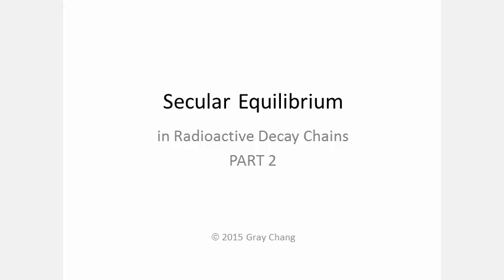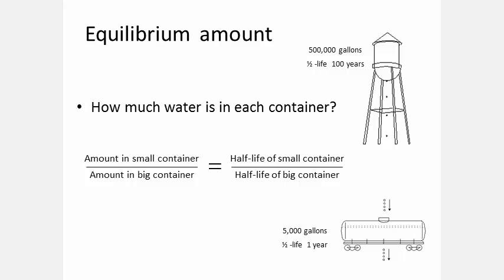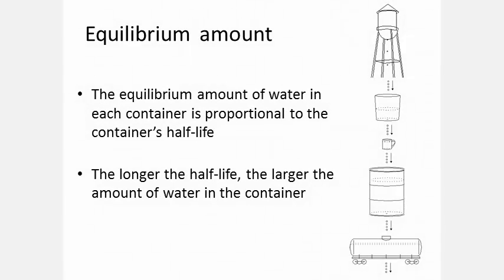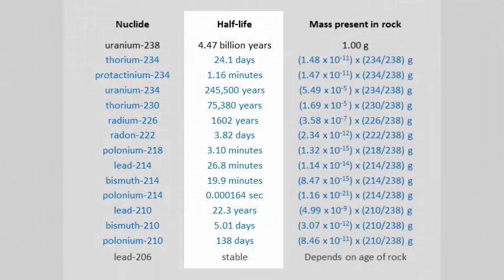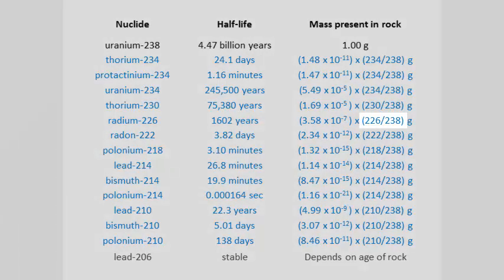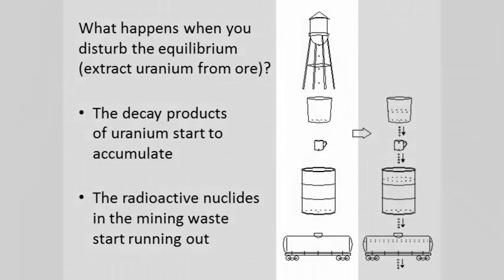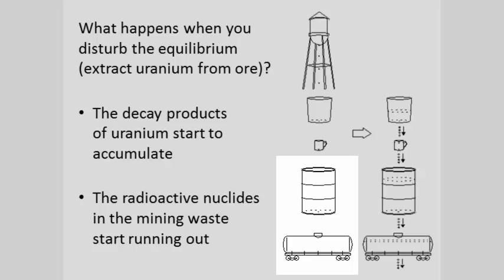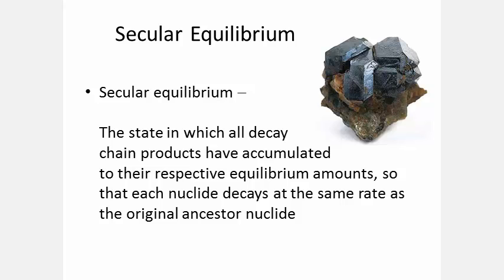Secular Equilibrium in Radioactive Decay Chains -- Part 2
In the dripping container analogy, under secular equilibrium, the amount of water in each container is proportional to the container's half-life. From this principle, you can determine the exact amount of each nuclide that exists in a uranium-bearing rock sample. (This is Part 2.

For example, take the half-life of radium (1600 years) and divide it by the half-life of its ultimate ancestor nuclide, U-238 (4.5 billion years), and you get about 1 part in 3 million. That's the ratio of radium atoms to U-238 atoms present in a uranium ore rock sample. To get the mass ratio, you need to multiply this result by 226/238, the ratio of radium and uranium atomic masses. Multiply this result by the mass of U-238, and you get the mass of the radium in the rock sample:

(1,600/4,500,000,000)  x  (226/238)  x  (1.0 gram U-238)  =  0.34 micrograms Ra-226

Extraction of All Uranium Isotopes From Uranium Ore

In the video, I said that extracting the uranium from its ore is like moving all the containers aside and putting a fresh set of empty containers under the city water tank. That's not entirely accurate, because chemical extraction separates out all uranium isotopes (which are chemically identical) from the mining waste, not just U-238. The third container under the city water tank (the barrel) represents U-234, so that container's contents are not moved aside. The barrel remains filled under the city water tank, and it is empty in the moved-aside chain.

The barrel and railway tanker should actually switch positions, because U-238 has a longer half-life than the next nuclide, Th-280. However, the basic principle is that the barrel and the railway tanker are the two huge containers in the chain that take the longest to change when equilibrium is disturbed.

In the video, I ignored the presence of U-235. One gram of natural uranium contains 7 milligrams of U-235, decaying at a rate of 600 atoms per second, so it contributes relatively little to the total radioactivity. U-235 has an entirely different decay chain from U-238.

Here are some more links for information about secular equilibrium and radioactive decay:

Calculation of Decay Activity of One Gram of Natural Uranium

Note: To make this presentation more user-friendly to non-technical viewers, I avoided using the term "Becquerels" (abbreviation: Bq), which means simply "atoms per second". Therefore, 1 gram of U-238 decays at a rate of 12,000 Bq or 12 kBq.

There's one incorrect value in the "Amount Present in Rock" table. Go to the website for the corrected table